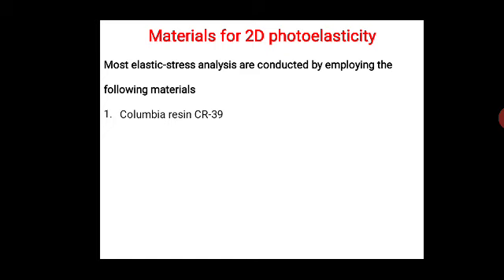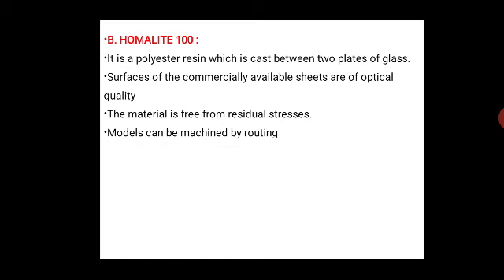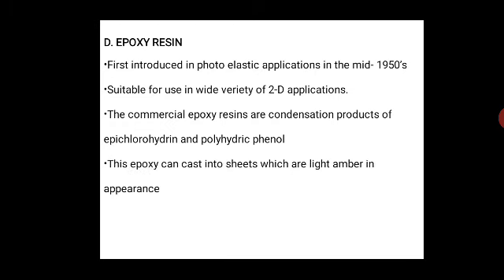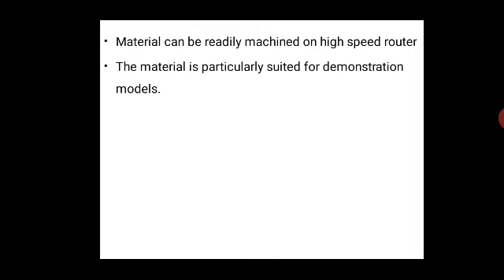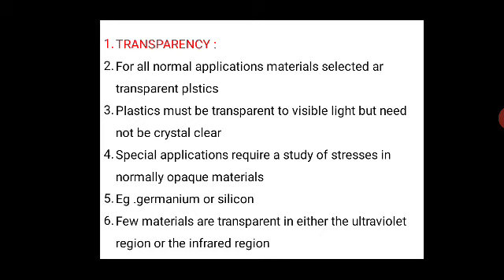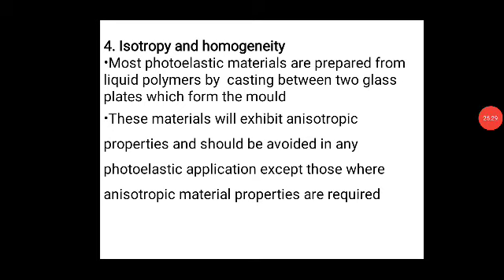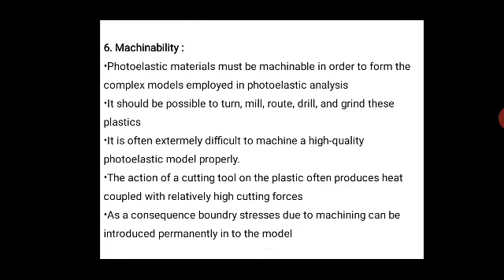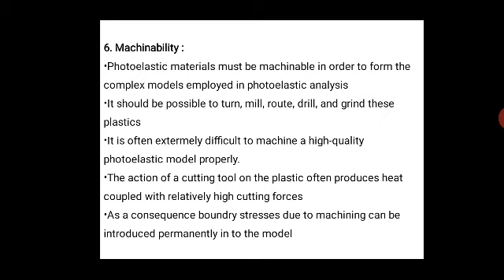ESA MODULE-3 CLASS_5 (2-D PHOTOELASTICITY MATERIALS AND PROPERTIES)